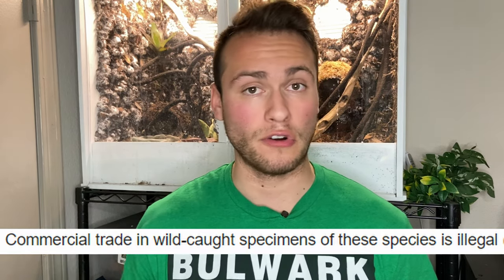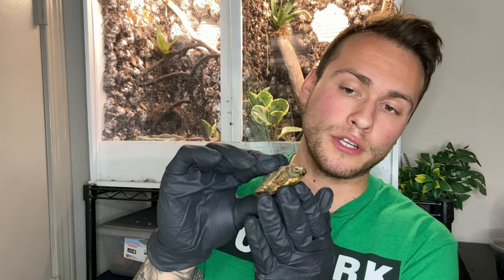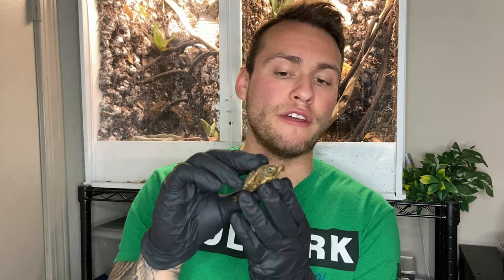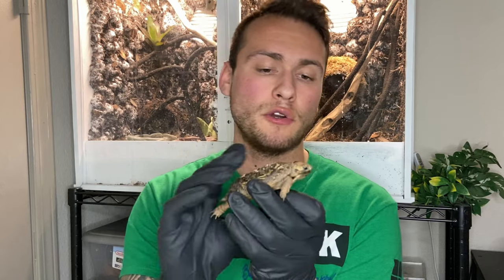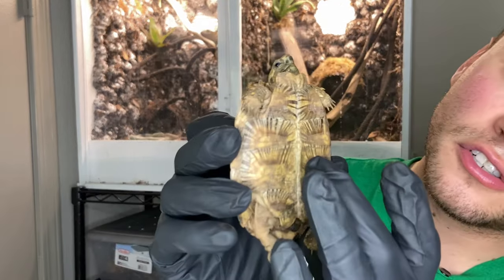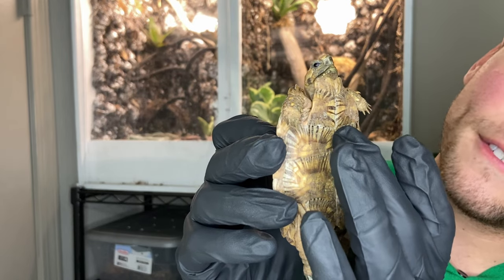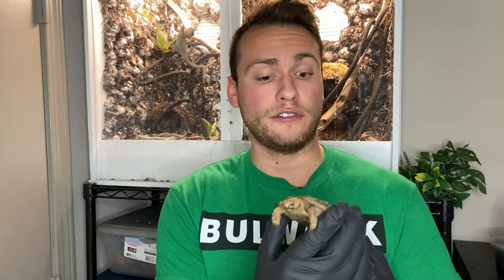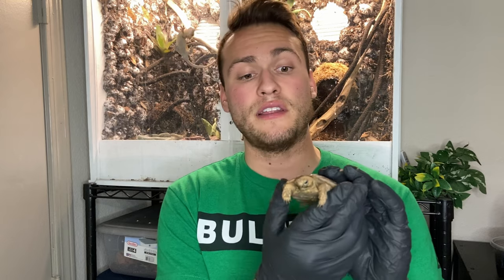How Much Should You Pay For A Pancake Tortoise?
This weeks video discusses how much money you should spend should you be interested in a Pancake Tortoise.